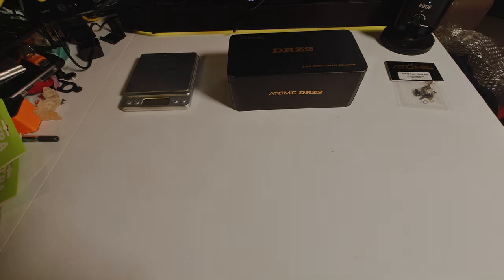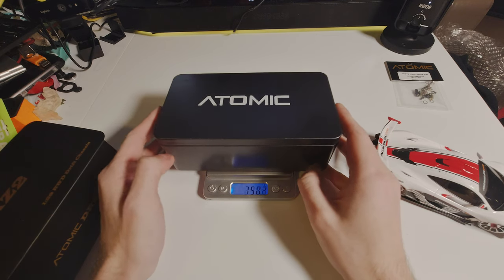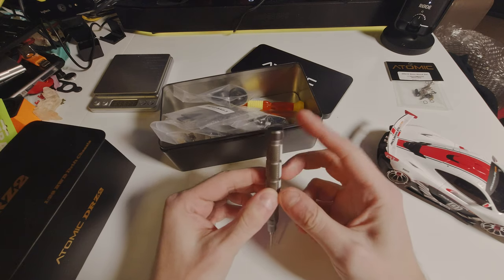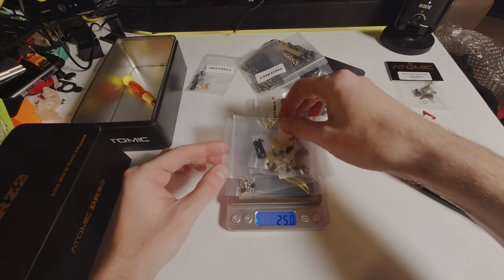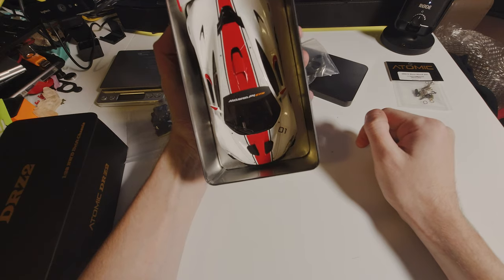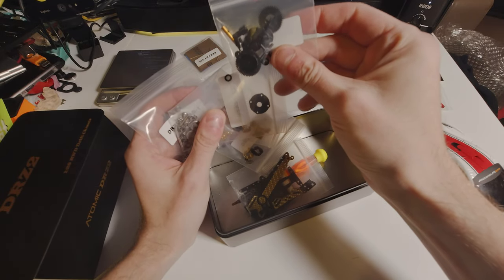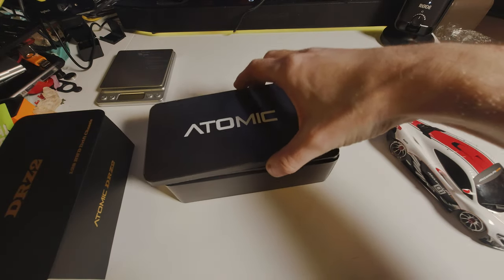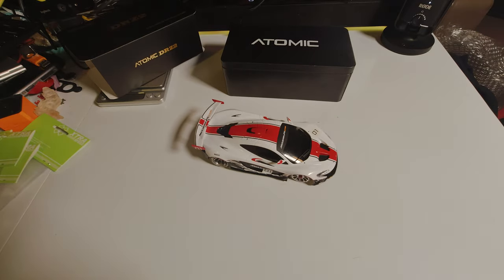Atomic DRZ 2 Preview and Update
Just a quick update while i focus on working out the kinks in quicker videos. For those playing along this is a studio light with HDR and no color tone touchups in post processing (3.2k light temp)

DRZ arrived and wanted to get a quick video up showing the nice packaging and great looking parts, had 4-5 parcels arrive today and have been going through them

also touch n some mini-z 4x4 parts, these are now installed and working great. will have videos on that when the overland parts arrive